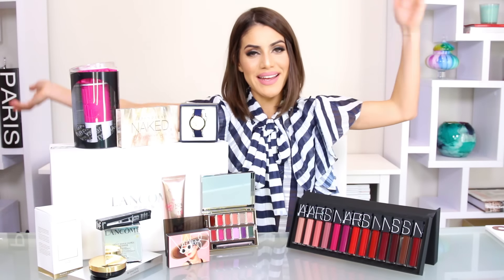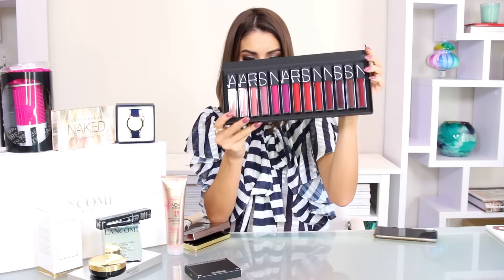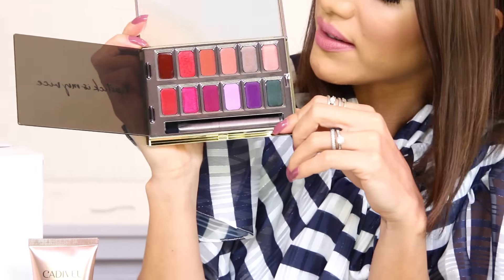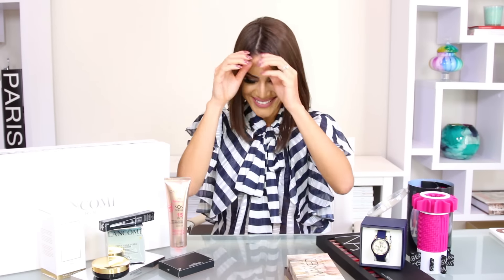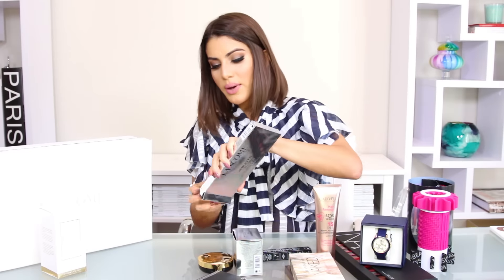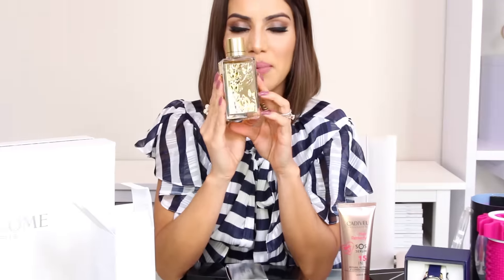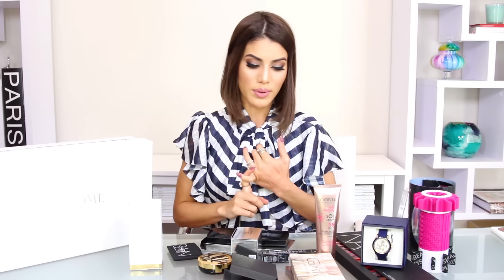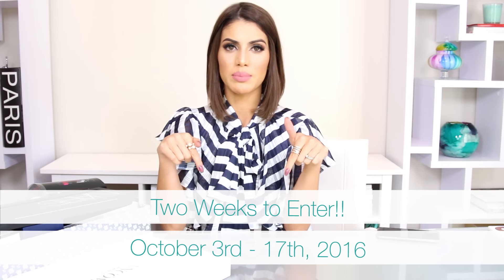Huge Giveaway (Worldwide)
My loves,

Today's video is super exciting because I am giving away a box full of goodies! I have been wanting to do a giveaway for you guys for a while now, therefore, I put together a box full of beauty products and a watch! The giveaway is worldwide and will run for 2 week starting today and ending on the October 17th. I will announce the winner on the 17th, on my blog. The rules are listed below. Good luck to everyone who enters! XoXo

October 3rd - 17th, 2016

2. Like this video
3. Enter your full name and E-mail on the form provided on this blog post